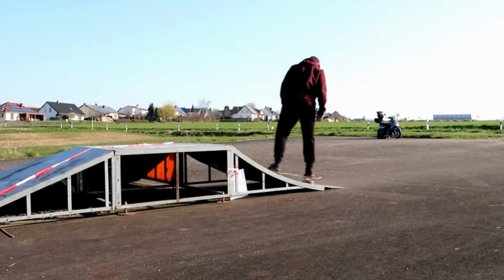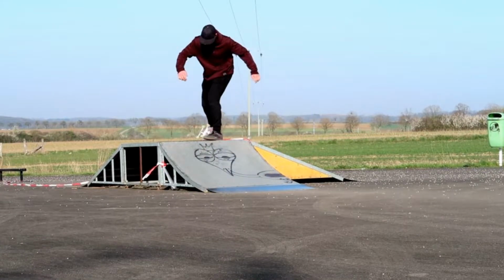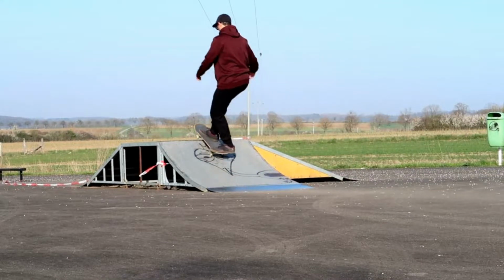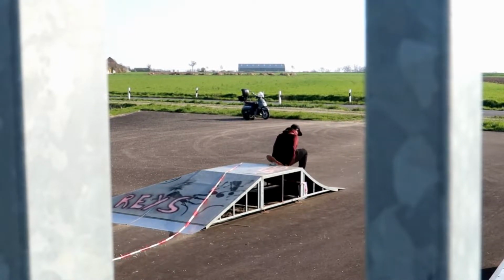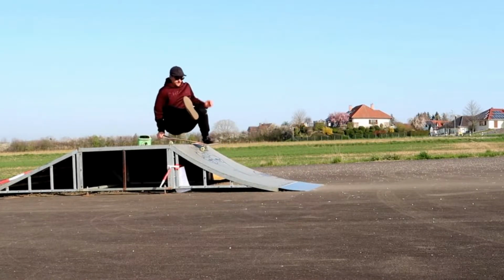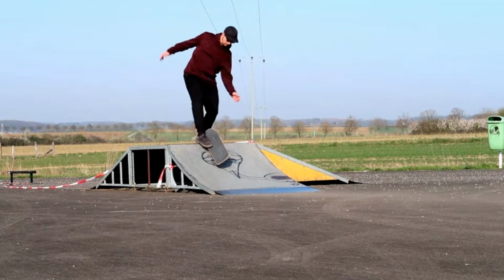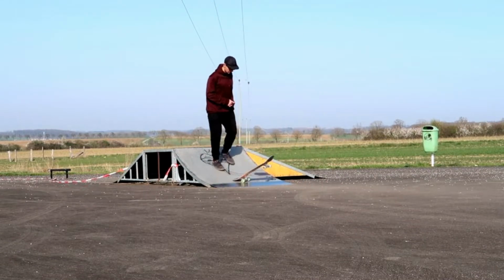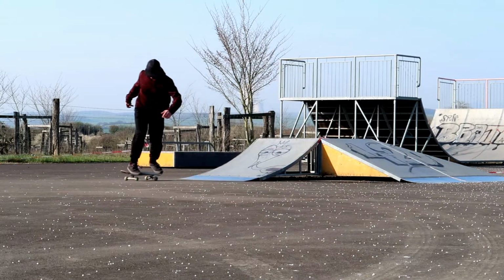INSPIRED BY : Rianne Evans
Battling for a trick inspired by Rianne Evans

Filmed the : 28/03/20
Filmed in : Elvange Skatepark

New here ? :)

Hi, my name is Ken Park, i'm a 23 y/o and i just share a whole bunch of stuffs around skateboarding :)

Feel free to join my journey trough life bisous

389 / 784